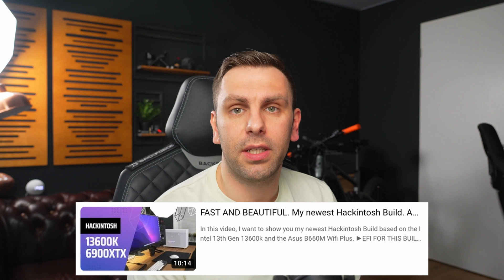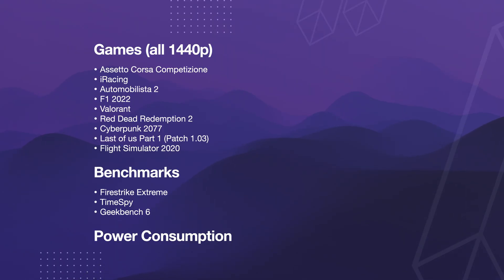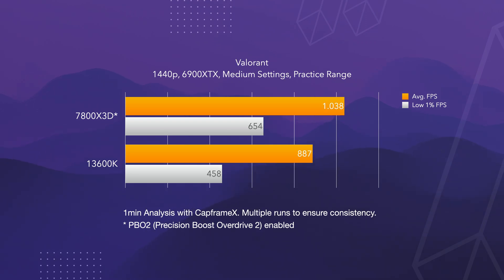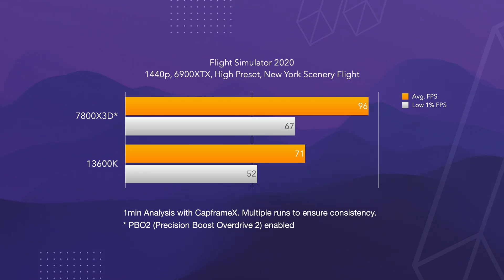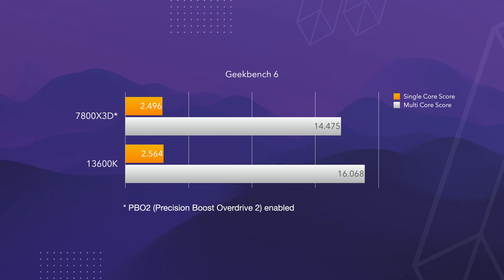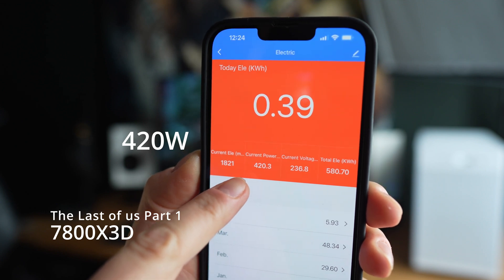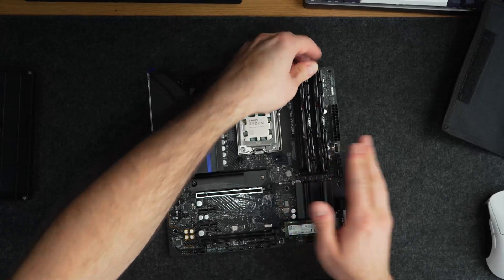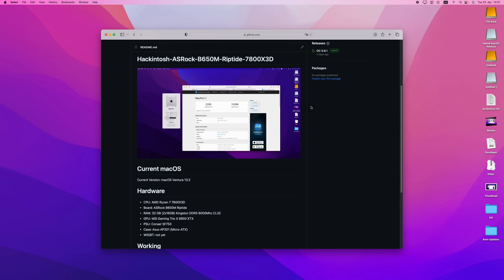7800X3D vs. 13600K. A Gamers’ Review. Benchmarks. Hackintosh.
In this video, I compare the 7800X3D vs. 13600k from a gamers’ perspective. I have some real-life gaming benchmarks for you. And I have also created a Hackintosh EFI for the 7800X3D.

AMD BUILD
►CPU: AMD Ryzen 7800X3D
►Motherboard: ASRock B650M Riptide

INTEL BUILD
►CPU: Intel i5-13600k
►Motherboard: Asus B660M Wifi Plus

AGENDA
00:00 Intro
00:45 Benchmarks
00:56 ACC
01:09 iRacing
01:17 Automobilista 2
01:28 F1 2022
01:38 Valorant
01:50 Red Dead Redemption 2
01:57 Cyberpunk 2077
02:09 The Last of Us Part 1
02:15 Flight Simulator 2020
02:25 % Performance across all games
02:40 Firestrike Extreme
02:51 TimeSpy
03:01 Geekbench 6
03:13 Power Consumption
03:33 Conclusion
04:17 My Choice
04:42 Hackintoshing
05:23 Outro

COMPONENTS
►Case: Asus AP201 Mesh
►CPU: Intel 13600k
►GPU: MSI Gaming Trio Z 6900XTXH
►RAM: 32GB (2x16GB) Kingston Fury DDR5 6000Mhz CL32
►PSU: Corsair SF750
►Cooling: 240mm Kraken X53
►SSD1: 2TB Samsung PM9A1
►SSD2: 2TB Intel 660p

CAMERA
►Sony A7SIII
►Sony A7IV
►Sony 24mm f1.4 GM
►Sony 24-105mm f4
►Sony 14mm f1.8 GM
►Tamron 70-300mm f4.5-6.3

SOUND
►Mic: RODE NTG3
►Interface: Vocaster One

LIGHT GEAR
►Aputure 120D
►Godox SL60W